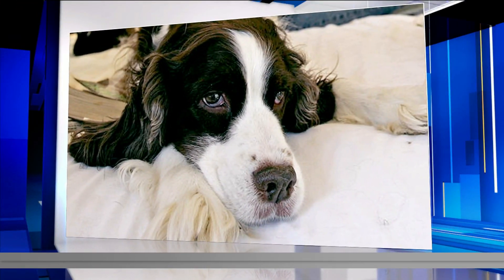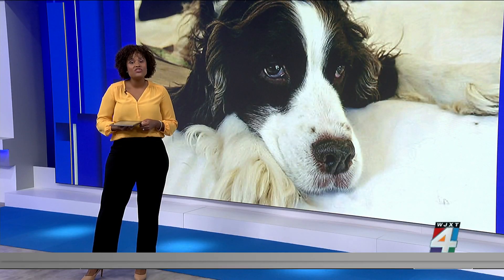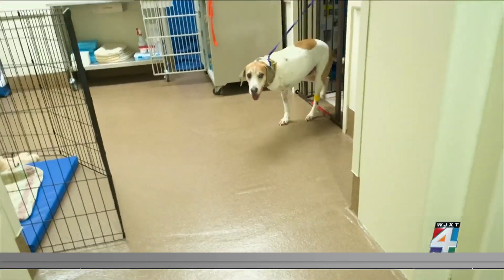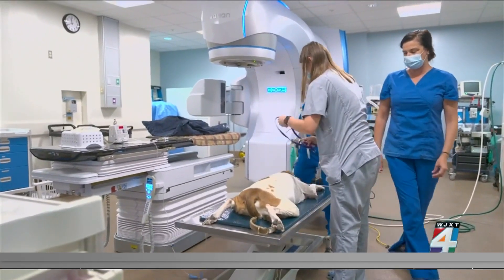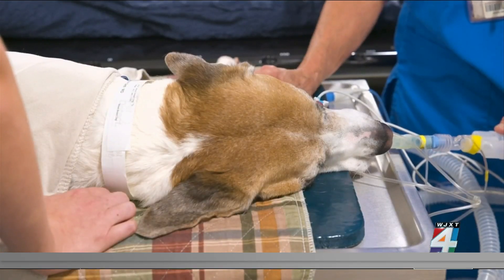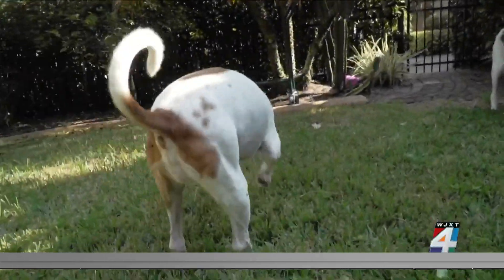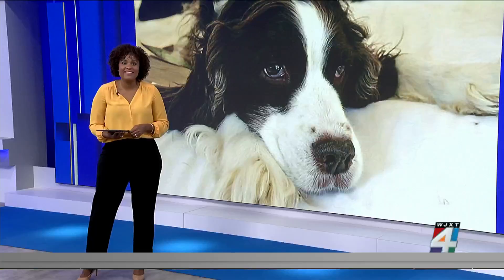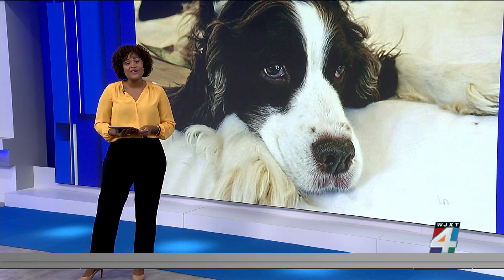Cutting edge linear accelerator kills cancer in dogs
Half of all dogs over the age of ten will develop cancer in their lifetime.  Dogs get cancer at about the same rate as humans, and although the treatment sounds like that of their human counterparts, surgery, chemo and radiation, the cure rate is just about 20 percent.